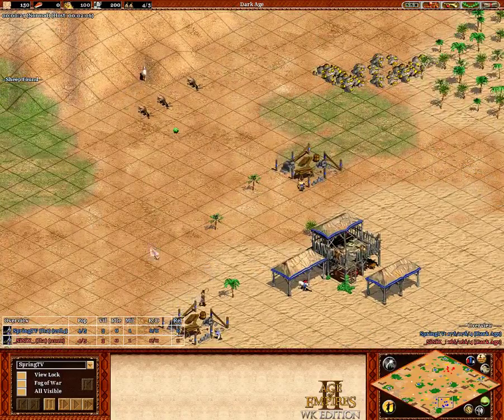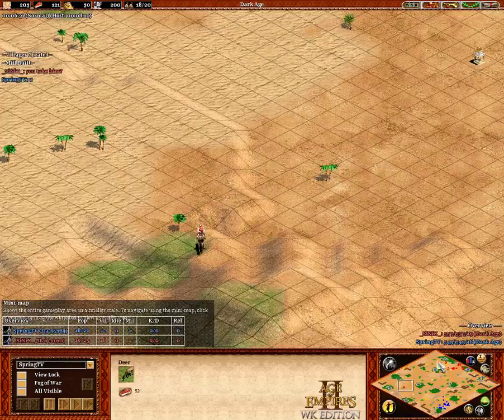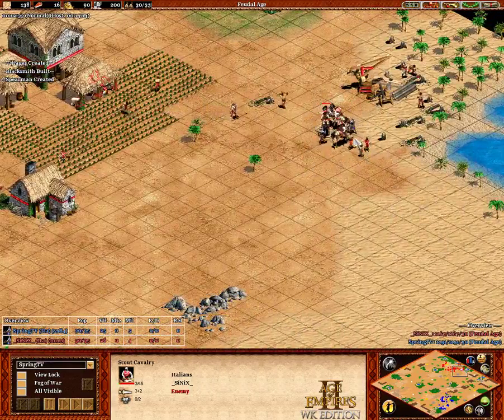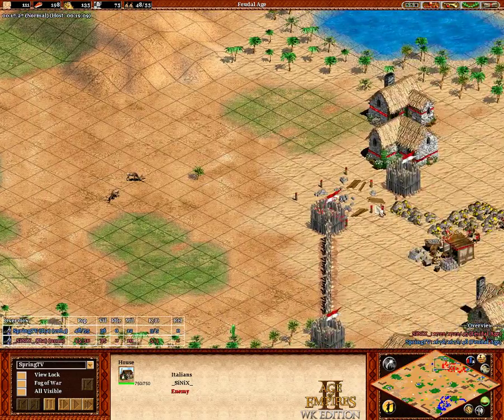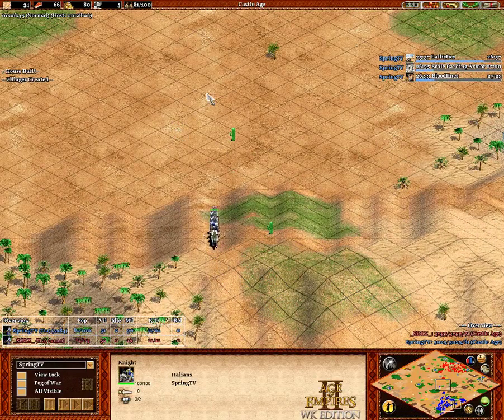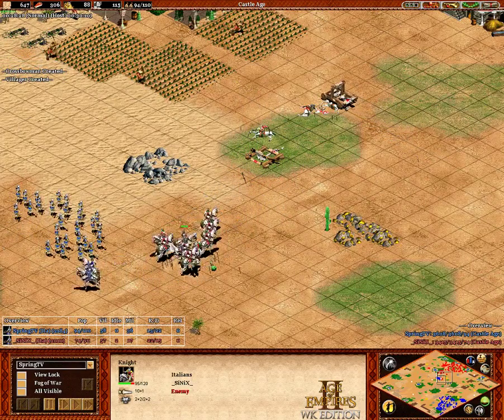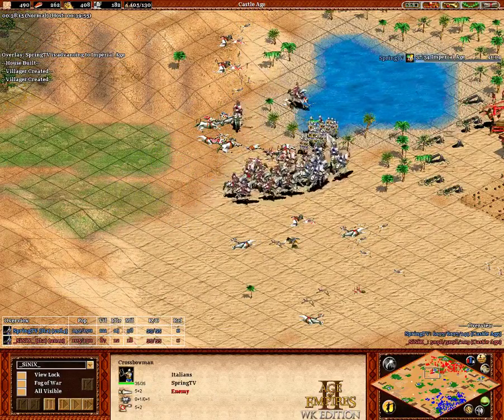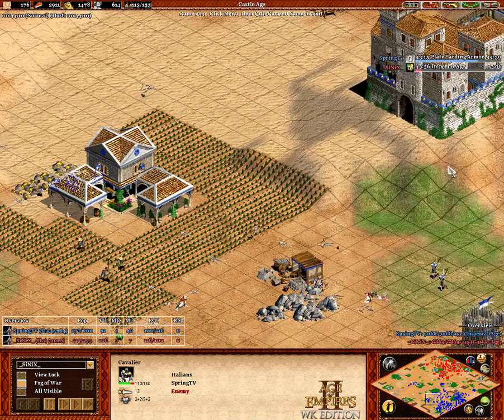Spring vs SiniX | Italians MM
Once again the experts are playing an arabia mirror match, but this time with the Italians. Rarely seen on arabia, this match is sure to be intriguing with these civs.